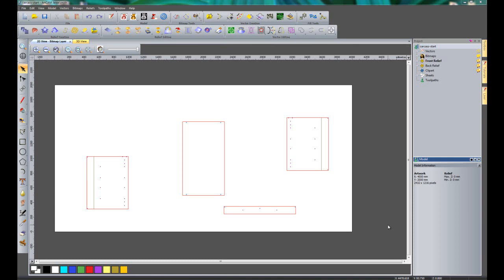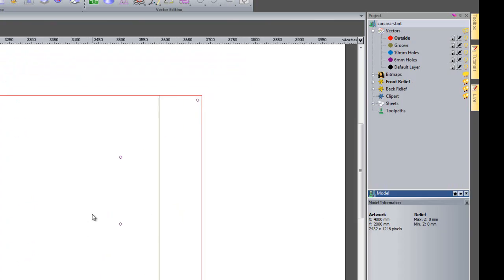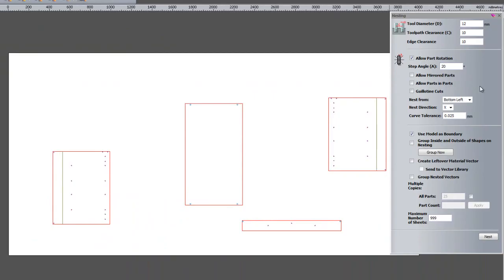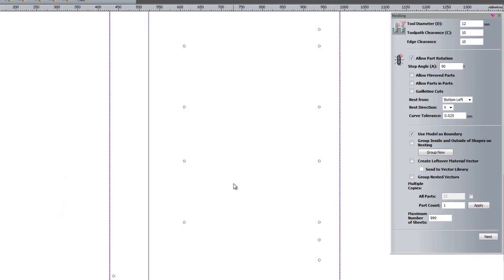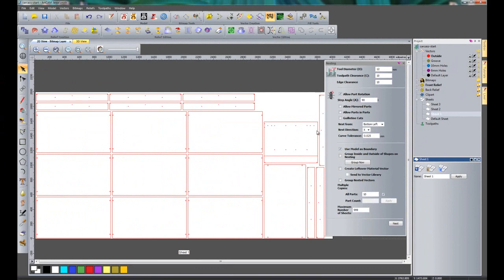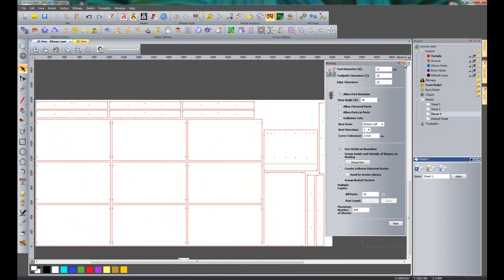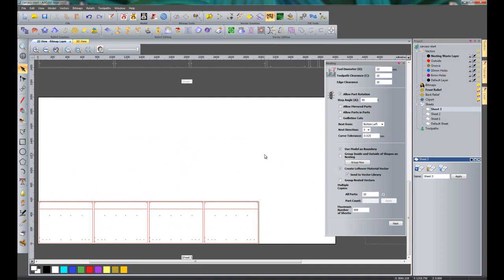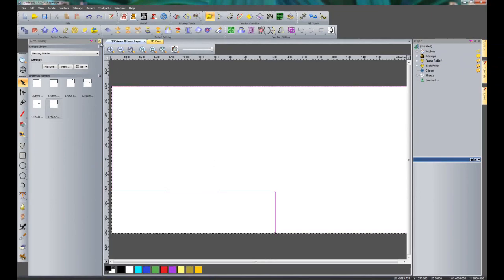Artcam layout Nesting 2 Advanced